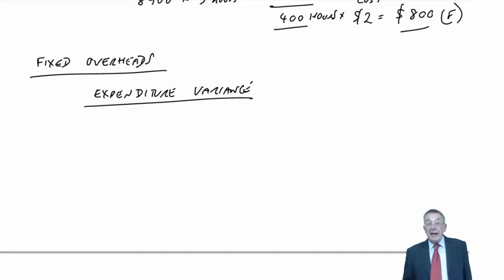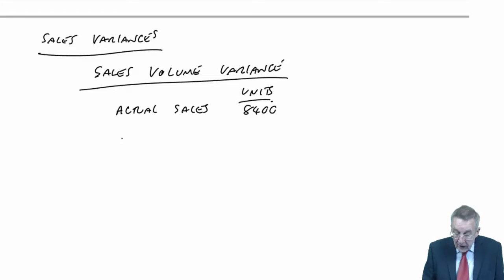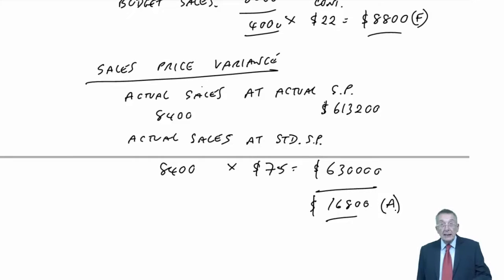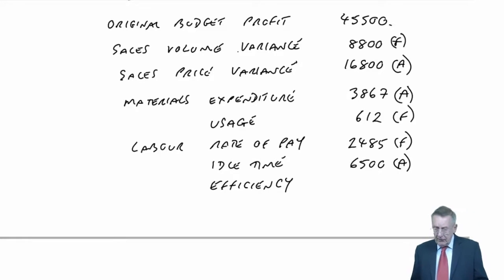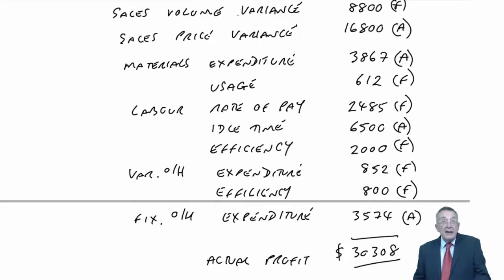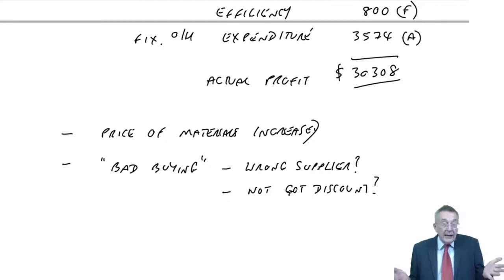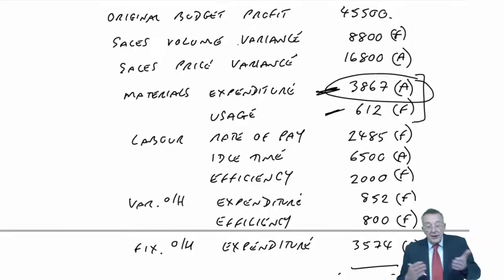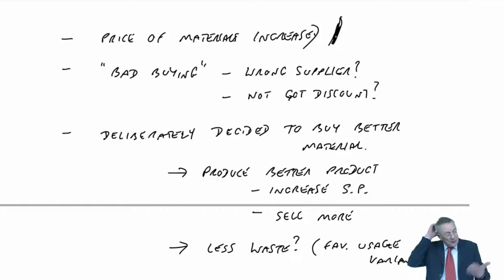CIMA P1 Analysis of variances - Operating Statement